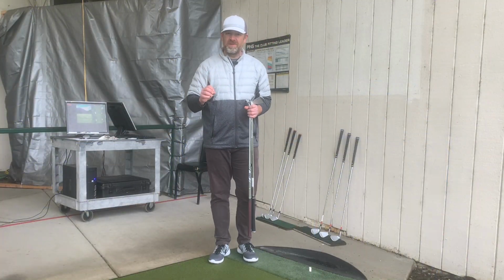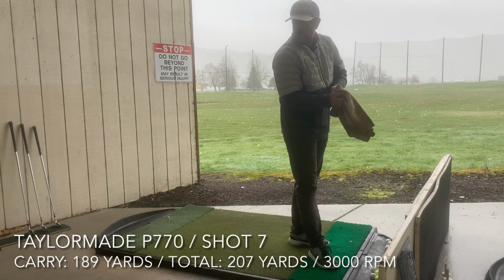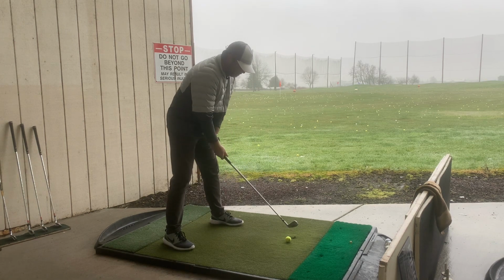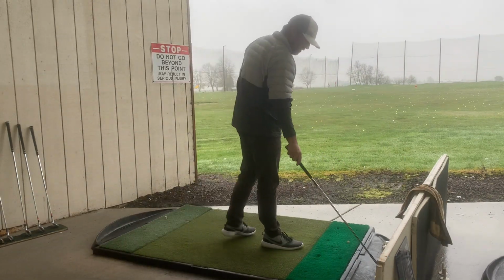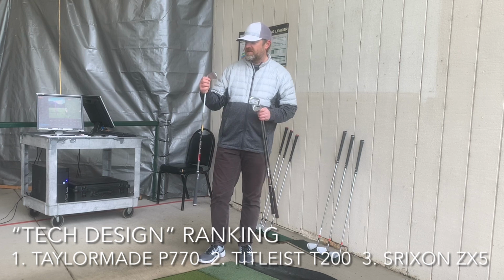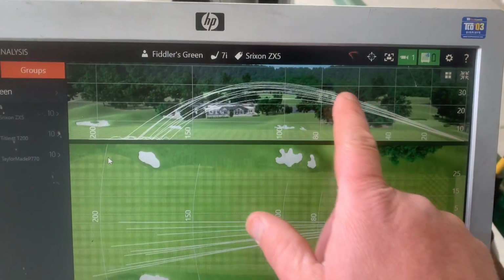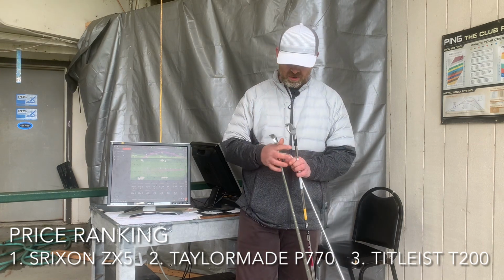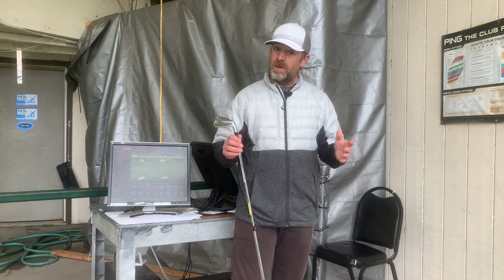TaylorMade P770, Titleist T200, Srixon ZX5 | Comparison Review Battle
In this video we take the 7-iron of 3 different iron sets and hit 10 shots with each one of them to do a side-by-side comparison of each iron. The three irons we will be comparing are the TaylorMade P770, the Titleist T200, and the Srixon ZX5. Which incidentally, are the top three irons I am currently considering for what is next to be in my bag. Remember, my reviews of golf clubs are always performed by an "average" golfer for all you average golfers, whether you're a single digit handicap or and mid-handicap or a high-handicap player. Grab yourself a bevvy, and enjoy this fun head-to-head-to-head battle of three incredible irons!If you are considering or have recently purchased any of these three irons, or if you have any questions, make sure and leave a comment below. As always, don't forget to pound that "THUMBS UP" button.

My name is Matt Williams. I'm an amateur golfer that has only been playing golf consistently for a few years now. Last year I was about an 18 handicap. I was a 16 handicap to start 2020, and now am down to an 8. I started this golf channel for a variety of reasons. 1.) To show viewers what I am doing and working on as I continue my quest to hopefully become a scratch golfer one day. 2.) To review golf clubs/equipment to give people a club review from an amatuer mid-handicap perspective. 3.) To share my ever-growing passion for this beautiful game we call golf. 4.) To just have a ton of fun on the golf course! I sure hope you find all my content useful, helpful, but most of all. entertaining!